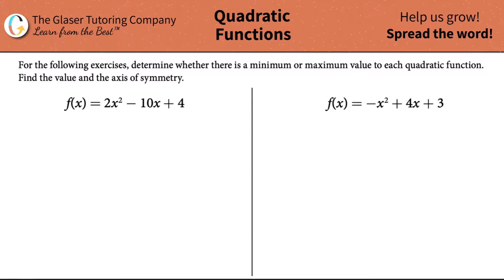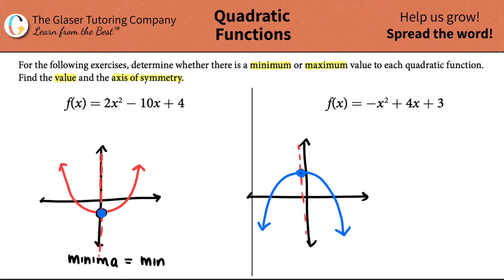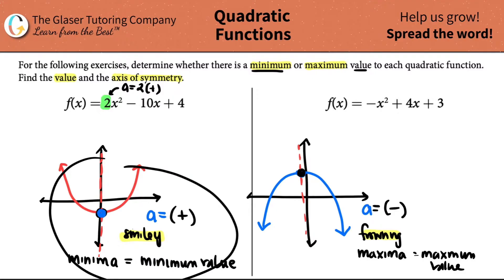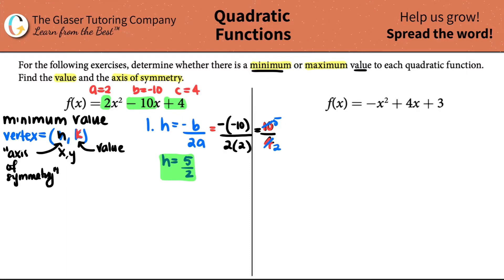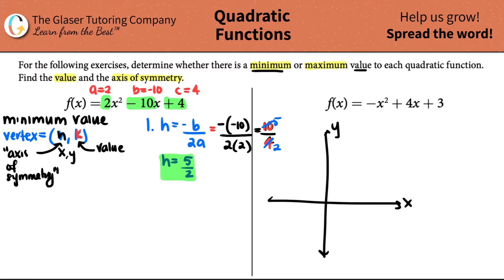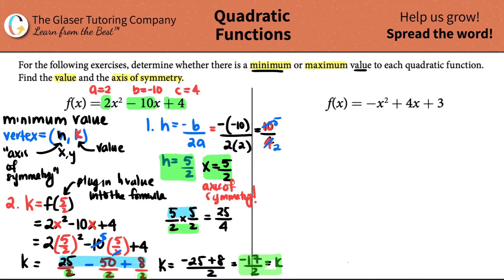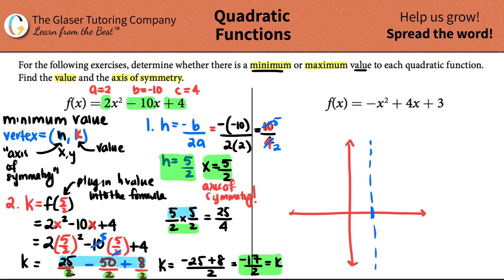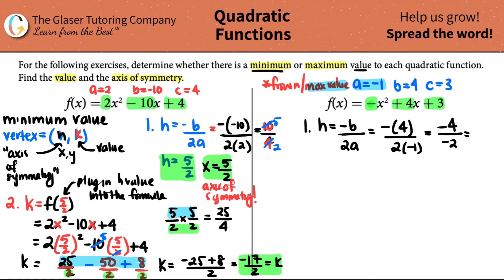How to Find the Minimum/Maximum Value and Axis of Symmetry of a Quadratic: f(x) = −x2 + 4x + 3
For the following exercises, determine whether there is a minimum or maximum value to each quadratic function. Find the value and the axis of symmetry.
f(x) = 2x2 − 10x + 4
f(x) = −x2 + 4x + 3